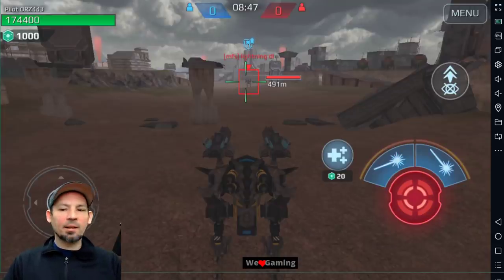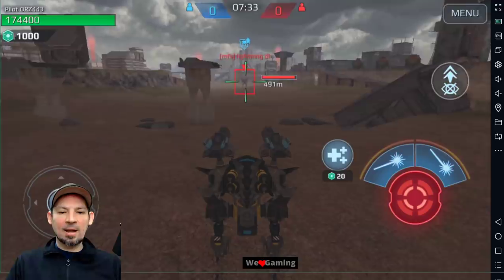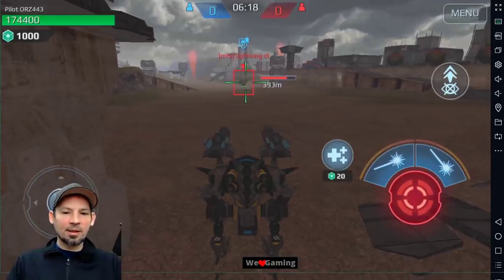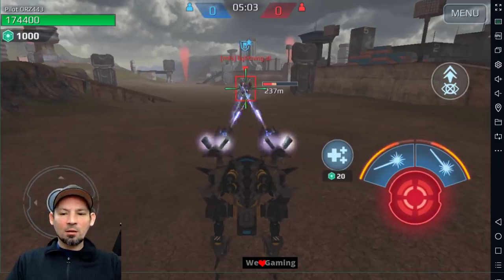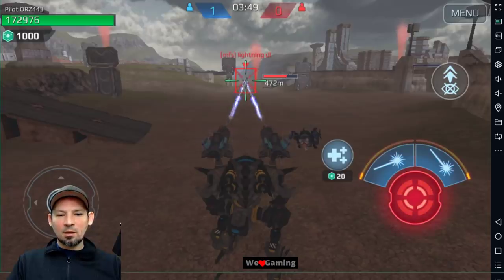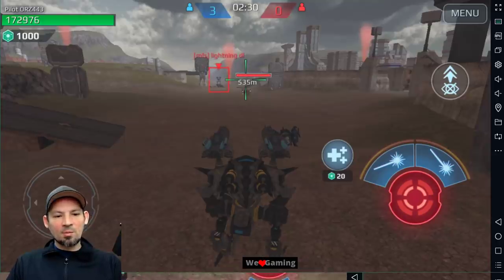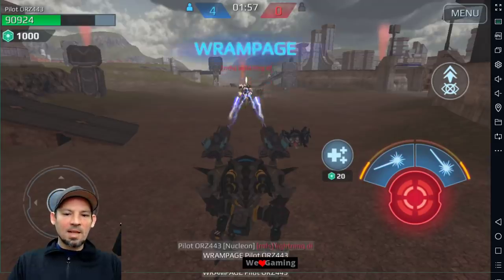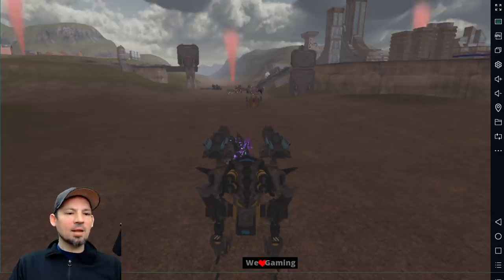War Robots, How to use Nucleon, Atomizer And Quarker, Cooldown Timing Is Important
it is very important to let the Nucleon, Atomizer and Quarker cool down so they are not spraying all over,  especially at longer range,  you also need to adjust when to stop shooting and let them cool at different times depending on how far away your enemy is,  this makes a huge difference.

Awesome War robots game play videos, Weapon and Robot Reviews, test server footage and I will try to keep you up to date wiht some of the new stuff going on in the game